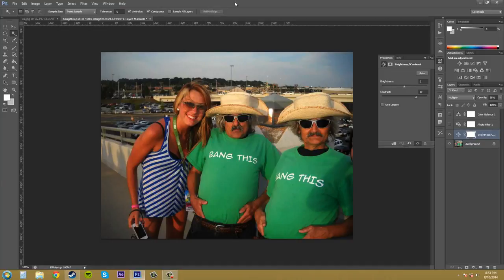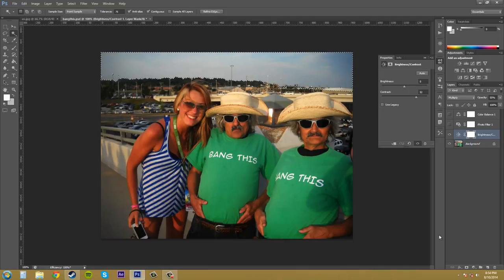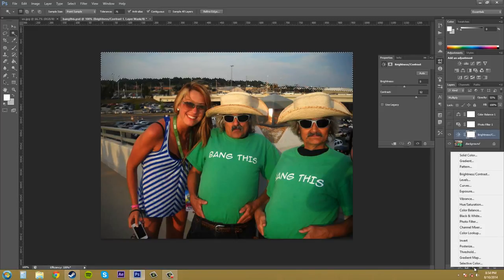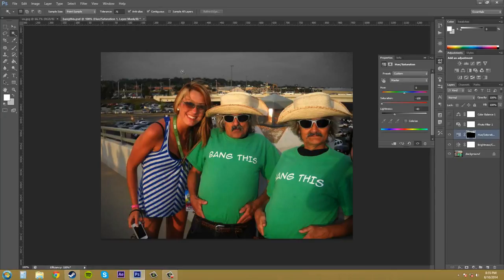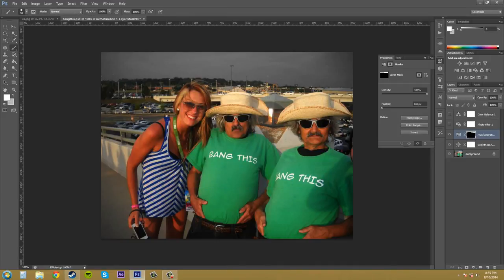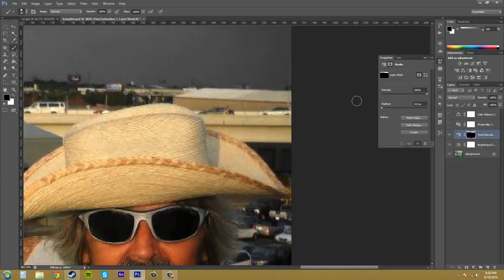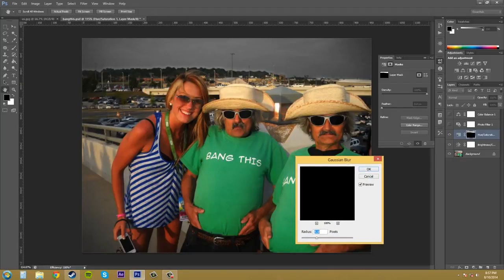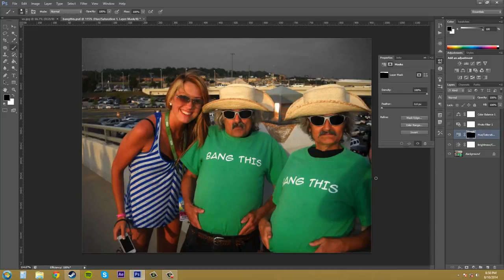Photoshop CS6 Tutorial: 76. Adding a Mask to Adjustment Layers